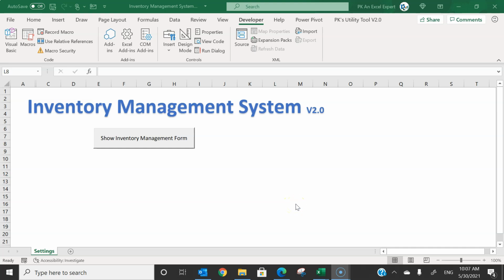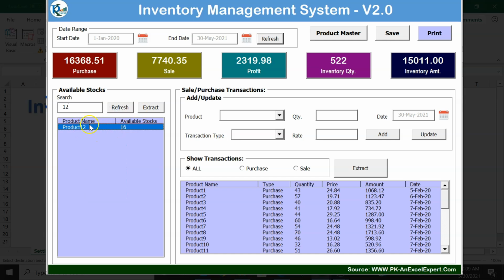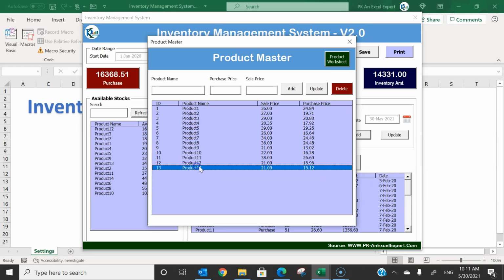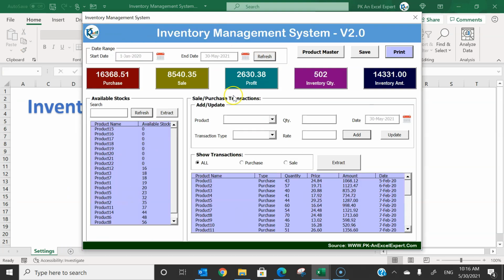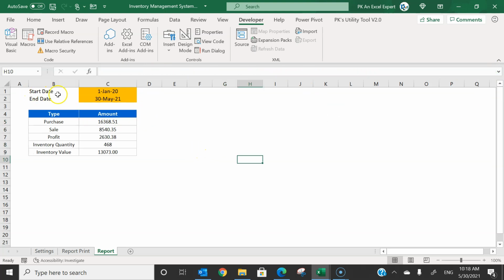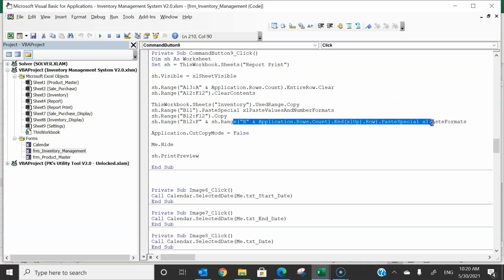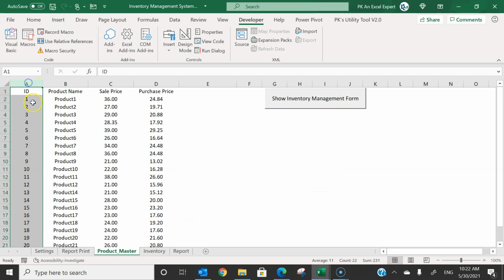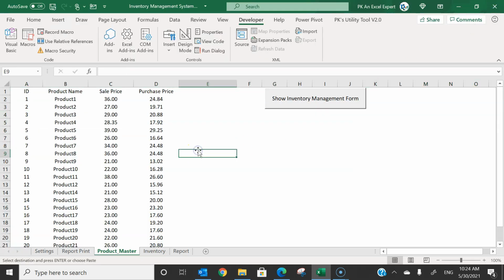Inventory Management System - 2.0 with Print and Delete Button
Hello Friends,

In this video, We have enhanced our existing Inventory Management System. In this version, we have added the Print button on the main form to take the printout of the report. We have added a Delete button in Product Master to delete the selected Product in the Product Master Sheet.